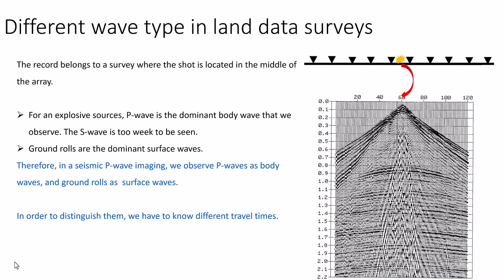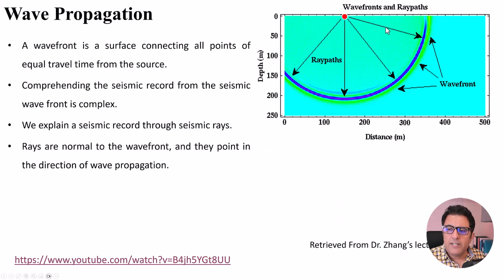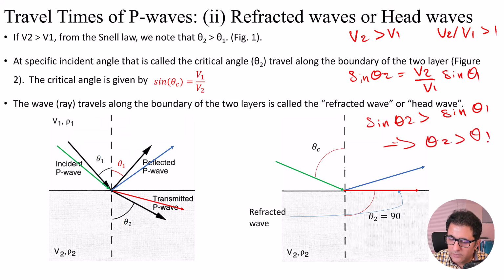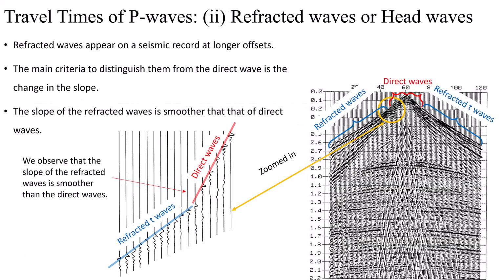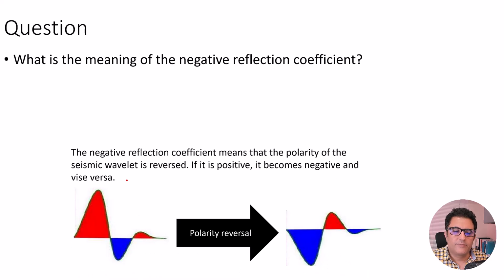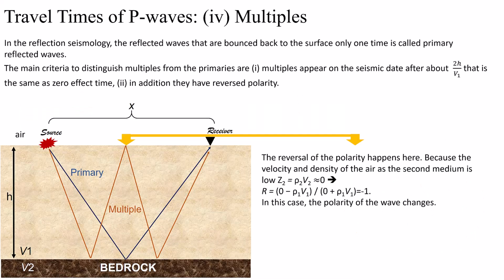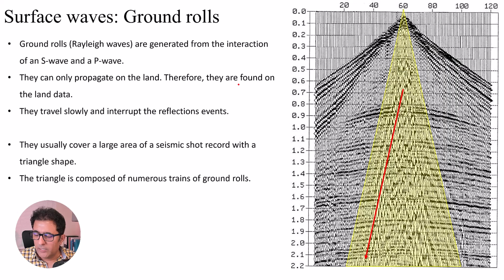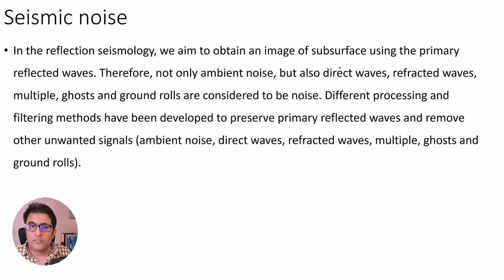03: What we see on a seismic record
When examining a seismic shot record, we encounter several distinct seismic events such as direct waves, refracted waves, reflections, multiples, ghosts, and ground rolls. Correctly identifying these signals is the essential first step in seismic data processing and interpretation. In this lecture, I explain how to recognize and differentiate these events on a shot record, helping you build a solid foundation for seismic analysis.